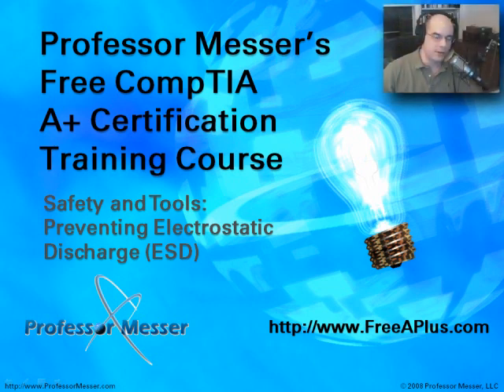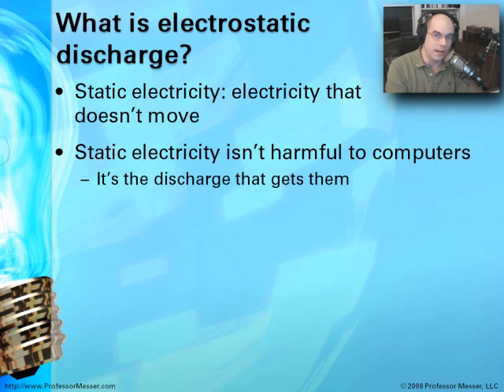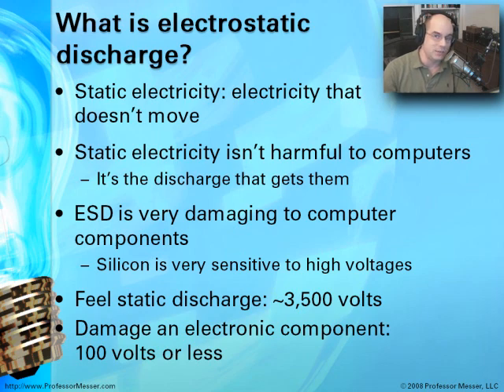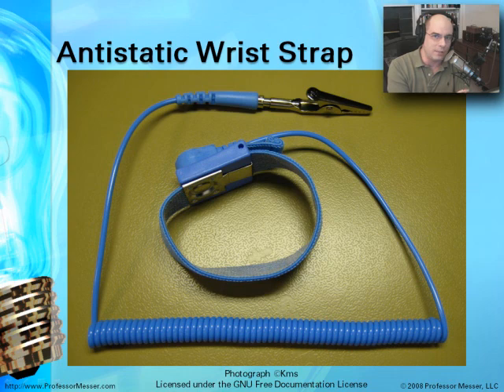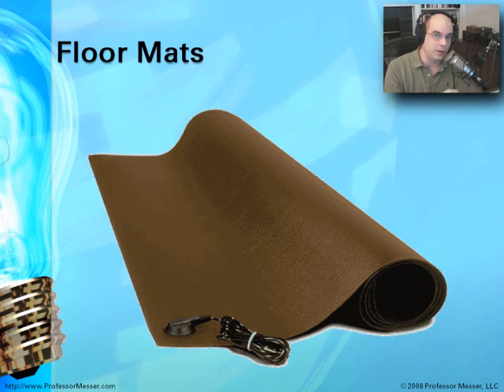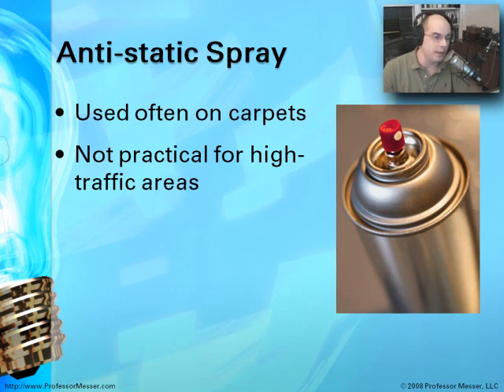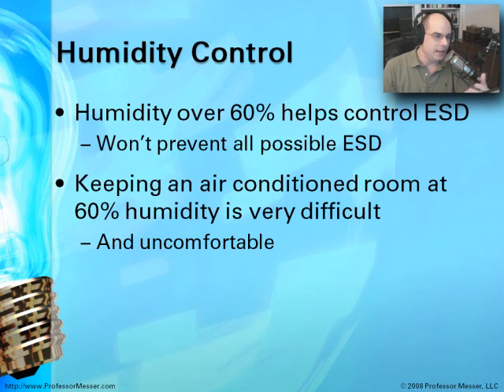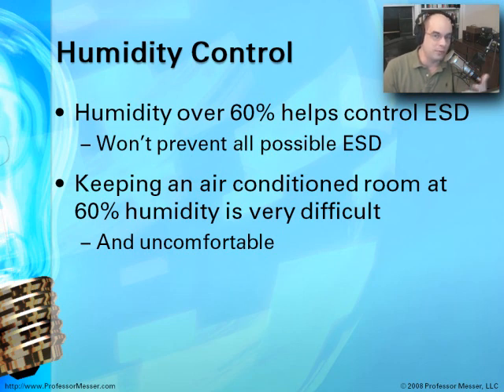CompTIA A+ 220-601: 7.2 - Preventing Electrostatic Discharge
See our entire index of CompTIA A+ videos - Static electricity can cause serious damage electronic components. Fortunately, there are some products and techniques that can help prevent electrostatic discharge. In this CompTIA A+ training module, we'll learn about electrostatic discharge and discuss some products that can be used in your work environment to help prevent the buildup and discharge of static electricity. We'll also compare ESD to electromagnetic interference (EMI) and show how troubleshoot and eliminate sources of EMI.